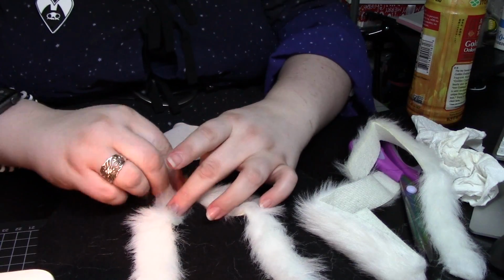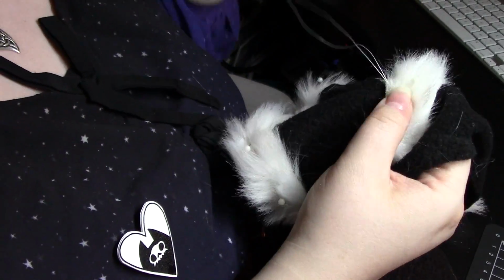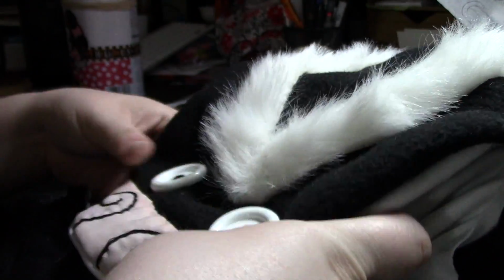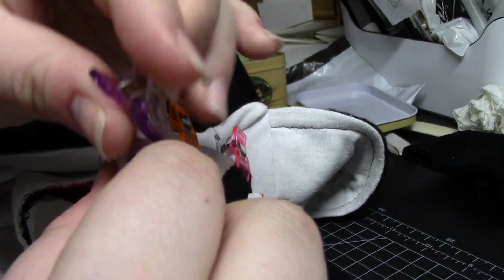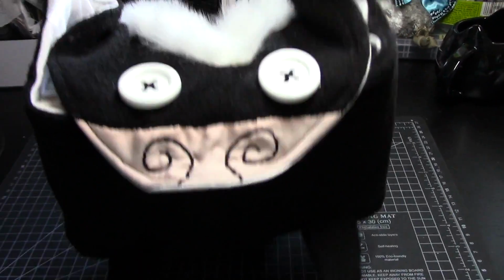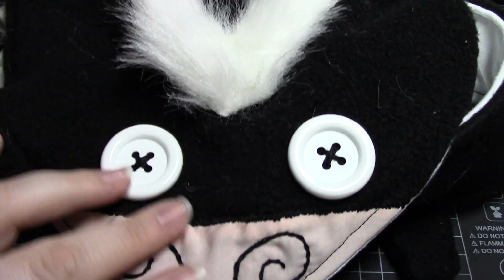(AAC) Skunk purse for charity-cute or creepy?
The Animal Artist Collective was founded to provide a platform for emerging artists, promote positive messages for animal welfare and conservation, and connect artists to their communities. The original artwork produced for the Animal Artist Collective is always made available for sale and 50% of the proceeds are donated to a non-profit animal conservation organization.

You can purchase this painting to support both temperate forest creatures and a working artist

For my piece this month, we will be supporting The Schuylkill center for environmental education.    To find out more about them, go

You can be part of the community! Join us on Facebook, Instagram, and/or to get to know the artists, our conservation efforts, and even vote on the upcoming themes!

Unofficial Participation:
Artists in the community are more than welcome to unofficially participate in AAC themes by either creating their own videos and/or simply creating artwork under that month’s theme and posting it to social media. Tag us directly using @animalartistscollective (Instagram) or @animalartistsco (twitter) and use the hashtag animalartistscollective so that we can see your creations, or let us know in the comments below if you’ve created a video on YouTube!

Next Video: November 8, 2018

Materials Used:

My sewing machine ❤️

Fabric pencils (Used to draw the feet on the black fabric)

Sewing clips in a little yellow container

Wrapping paper with one inch grid lines on back

The colored pencils I taped together to make my seam allowance

Rotary cutter

Holographic scissors

Final Cut Pro X was used to edit this video.

My camcorder
My microphone

Music